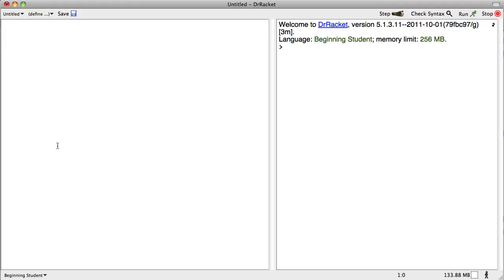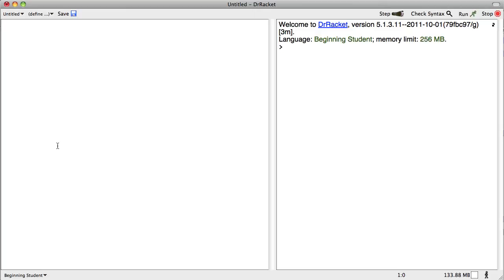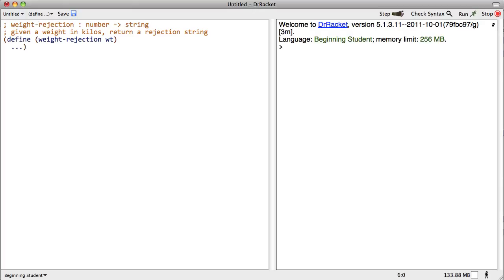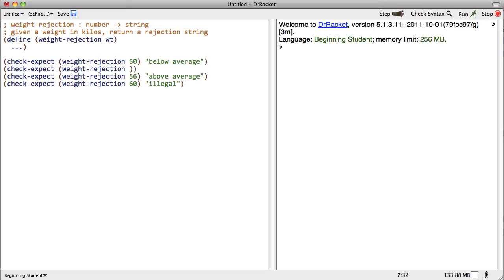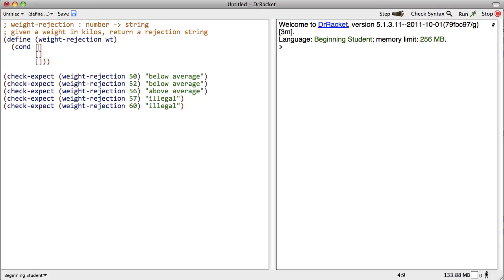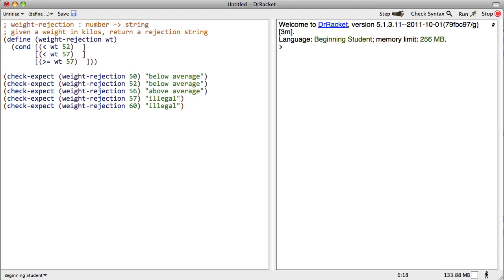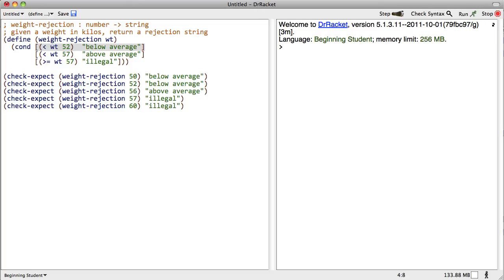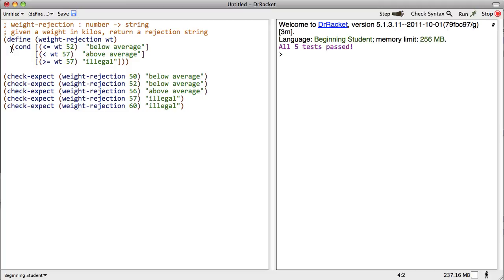DrRacket 11 -- cond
The 'cond' expression basics: how it works, a simple example